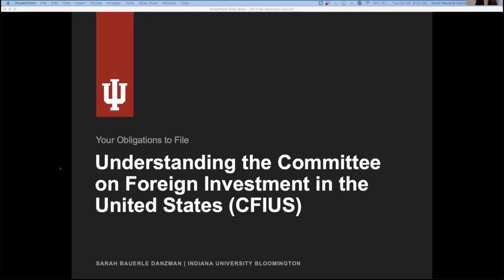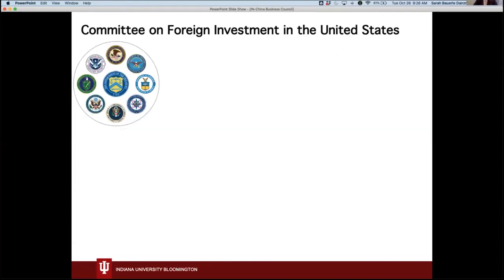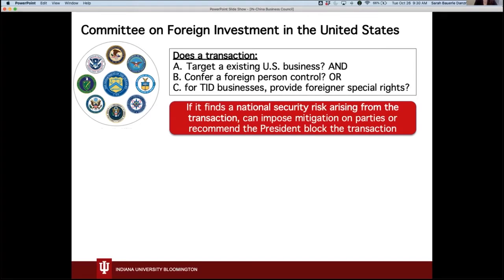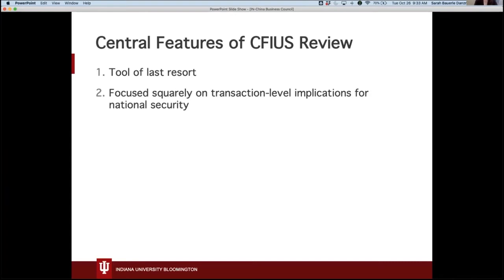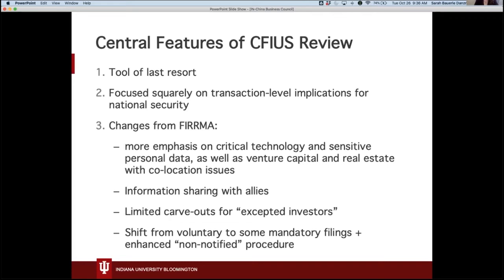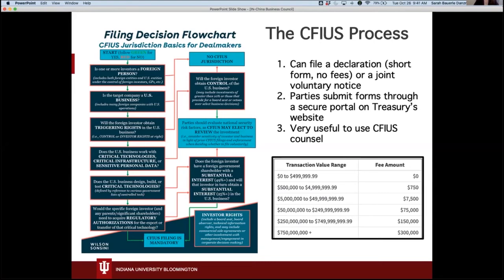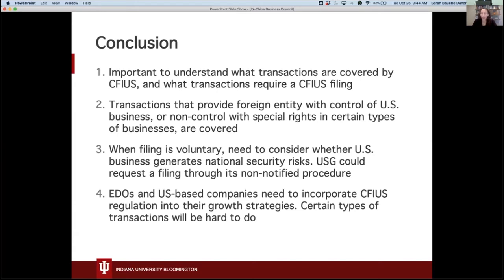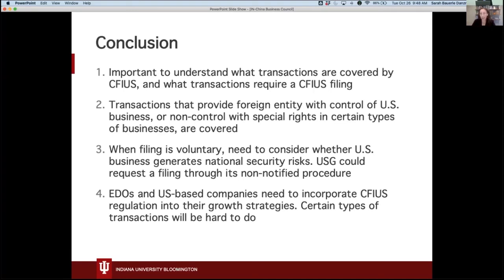Understanding the CFIUS Process for FDI